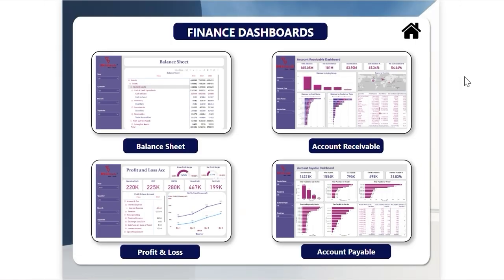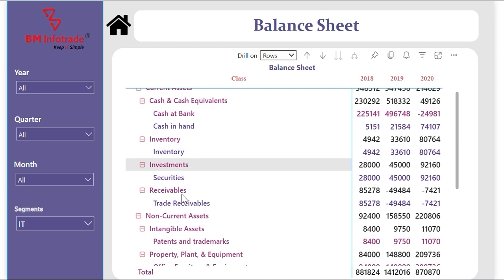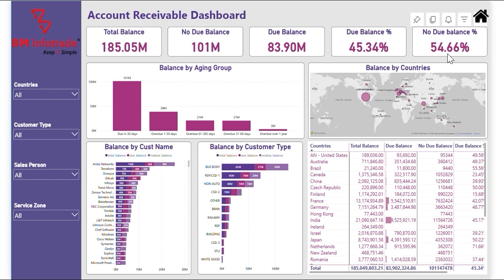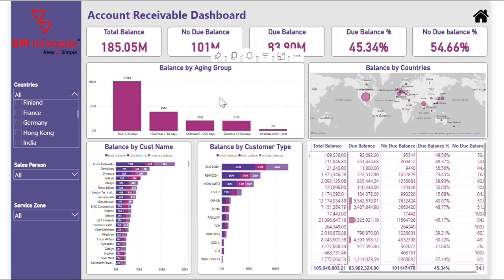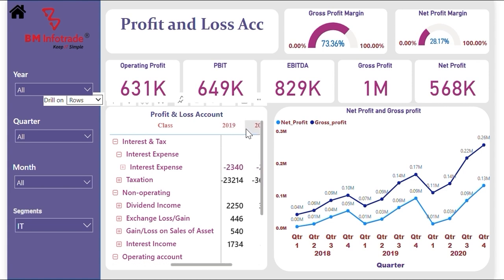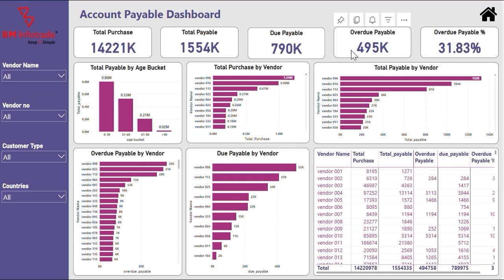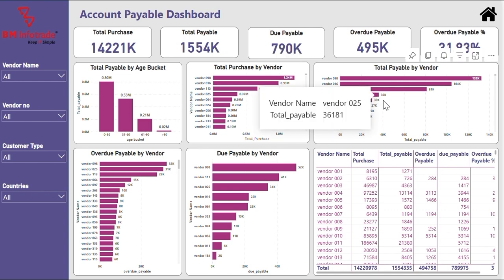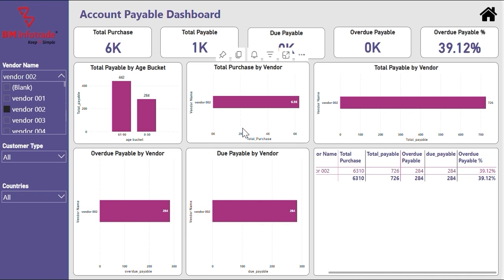How We Built a Smart Financial Dashboard for Real-Time Insights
Looking for a comprehensive financial dashboard? Watch this video to learn how to create and utilize a financial dashboard for your personal or business finances.

Financial data can be overwhelming, but it doesn't have to be. This video explores the power of data visualization and how our custom dashboard can transform raw numbers into actionable insights, empowering you to make smarter business decisions.

🚀 What's Inside?
Revenue & Expense tracking
Monthly/Quarterly comparison
Profit & Loss summaries
Dynamic filters for department, location, or timeline
Visual insights using charts and graphs